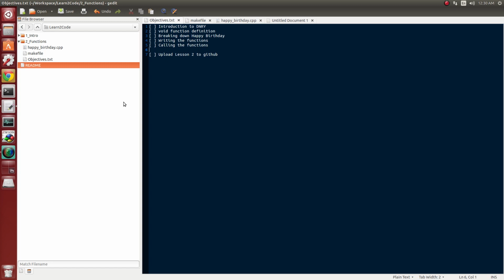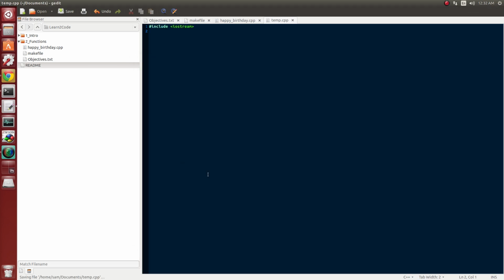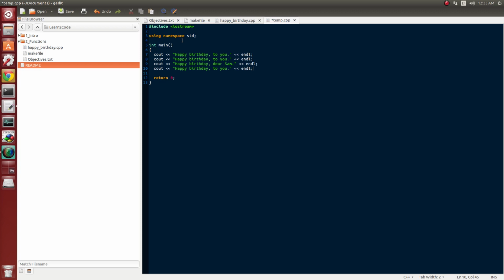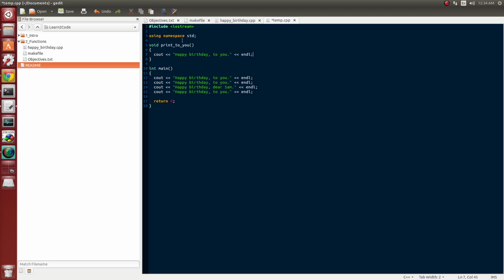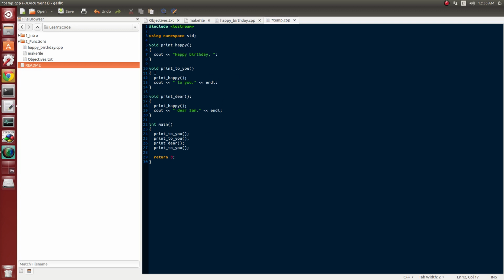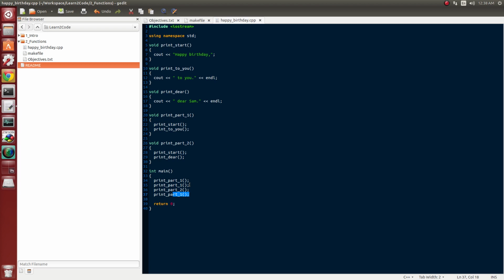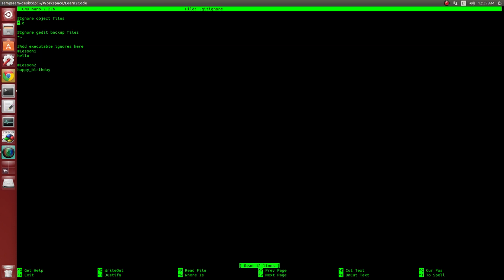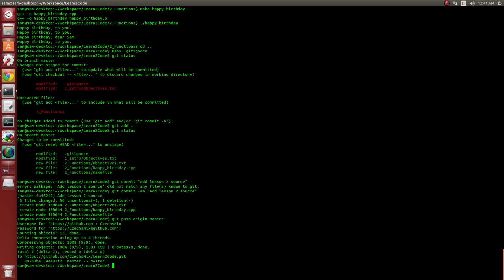Learn2Code w/ CzechsMix: Lesson 2 - Void Functions / DNRY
In this video, we discuss the DNRY (Do Not Repeat Yourself) paradigm, learn about void functions, and then we then upload our source to github.